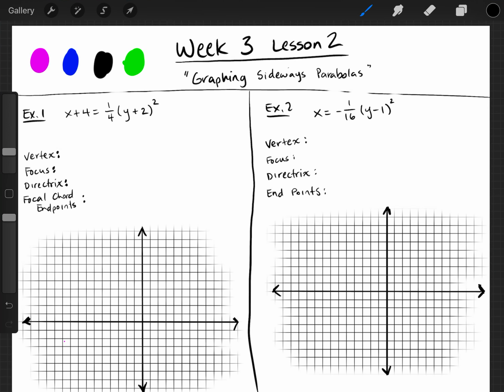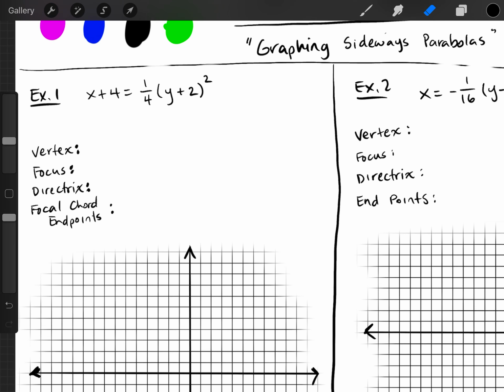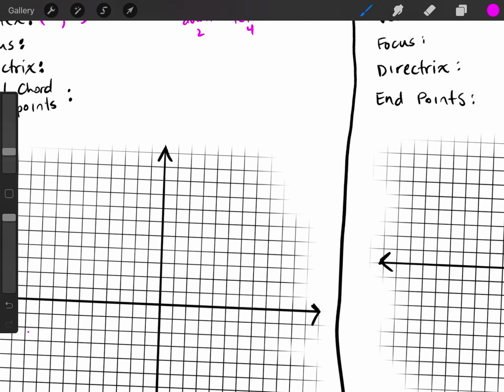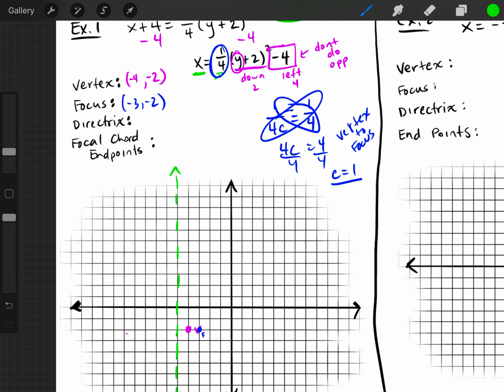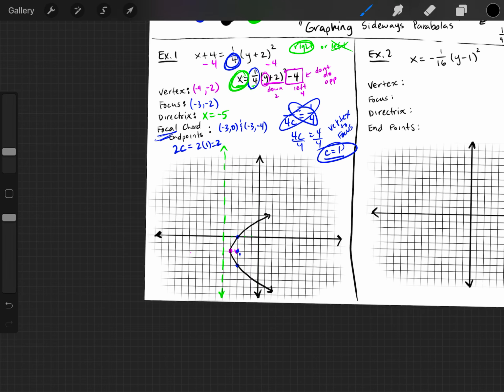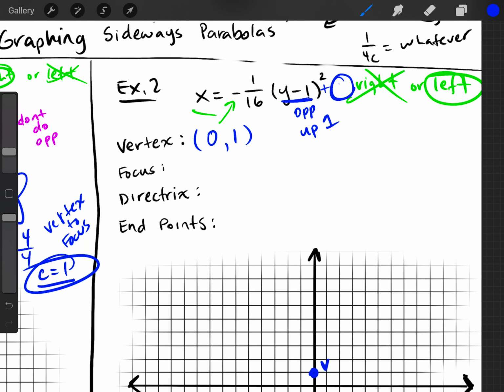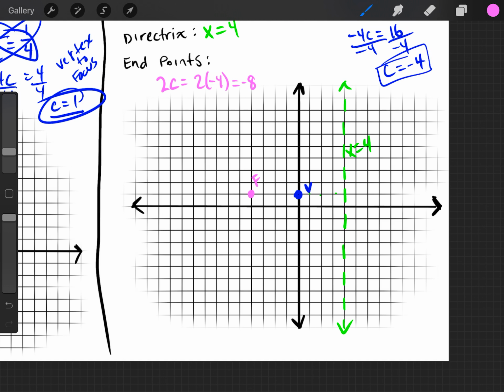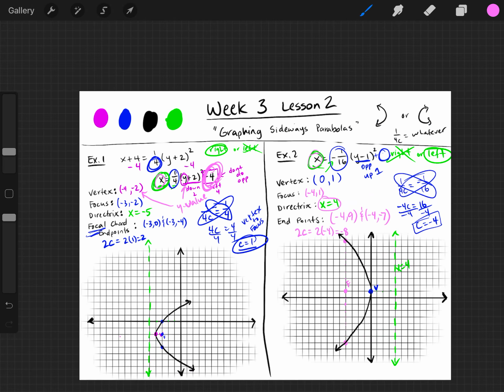Week 3 Video 2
Sideways Parabolas